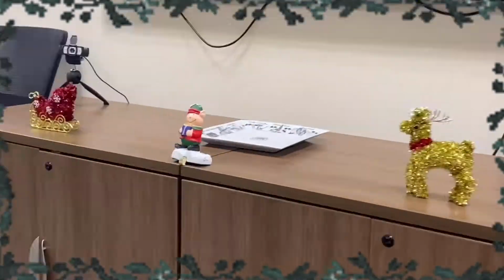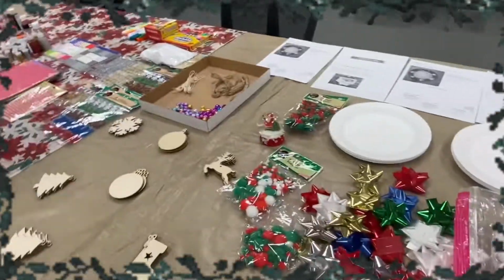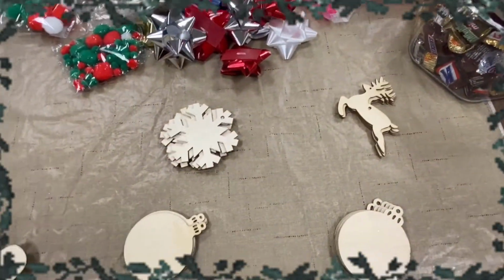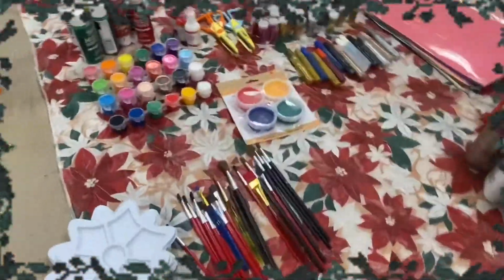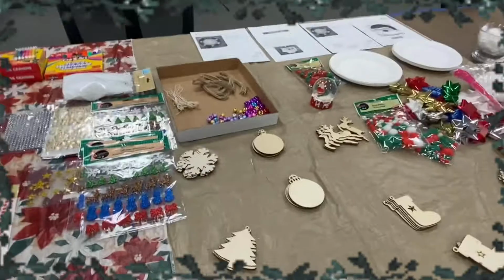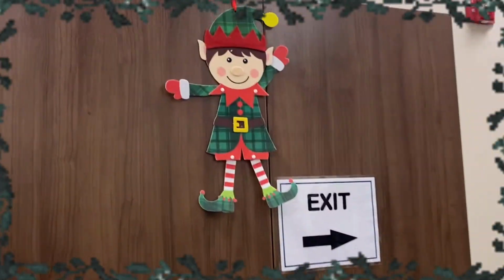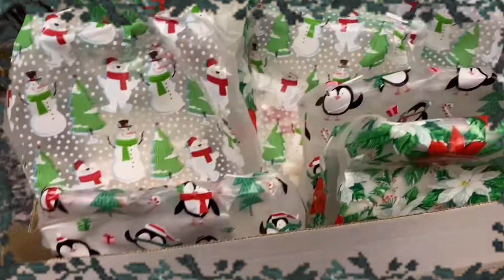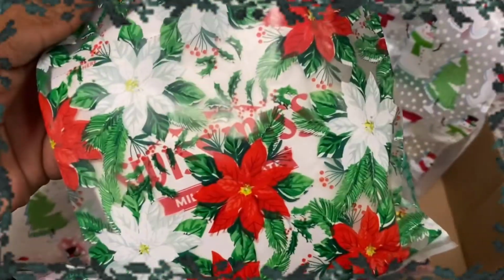HOLIDAY CRAFT TOUR AT WORK!! VLOGMAS DAY 11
HAPPPPPYYY VLLOOGGMAASSSS DDAAAAYYYYY 11!

ITS CRAFT DAY!!!

Thank You Guys So Much For Watching My Video!

I Truly Appreciate All The Support*